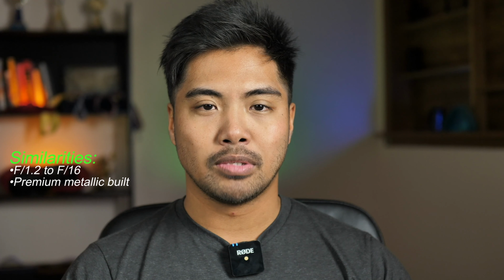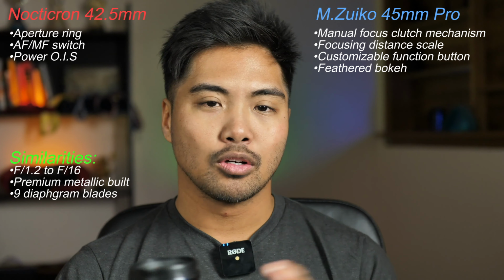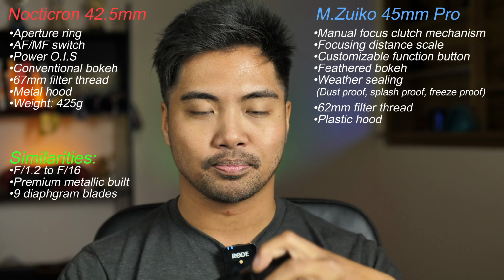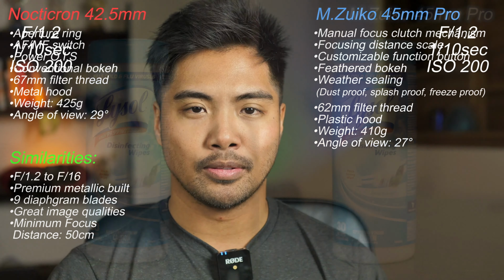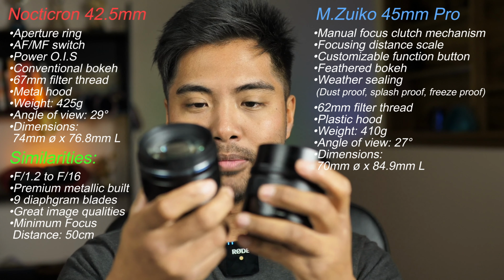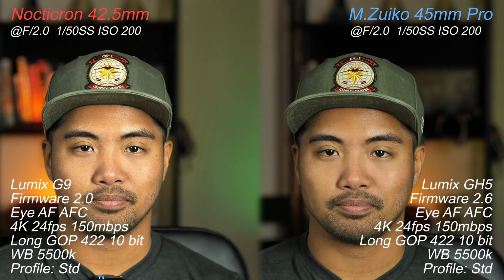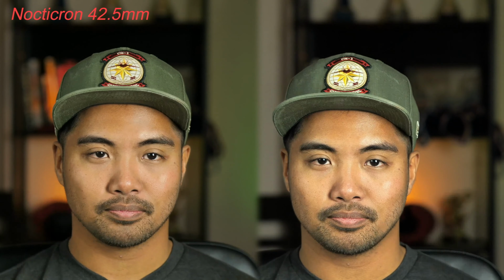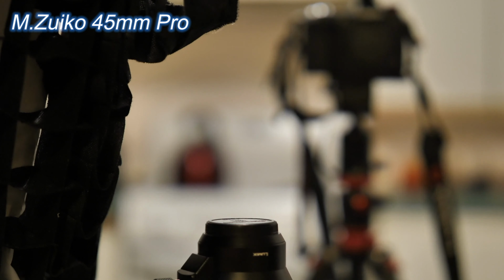Olympus M.Zuiko 45mm f/1.2 Pro Lens vs Panasonic Leica Nocticron 42.5mm f/1.2 lens Comparison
In this video, I will be comparing the two high end lenses from the Micro Four Thirds for the classic portraiture focal lengths.

I'll be focusing on the similarities and differences, as well as their AF performance for my type of video. And their video capabilities when it comes to focus breathing.

6:57
Nocticron G9
M.Zuiko Pro Lens GH5

9:19
Nocticron GH5
M.Zuiko Pro Lens G9

11:09
Nocticron Focus breathing

11:51
M.Zuiko Pro Lens Focus breathing